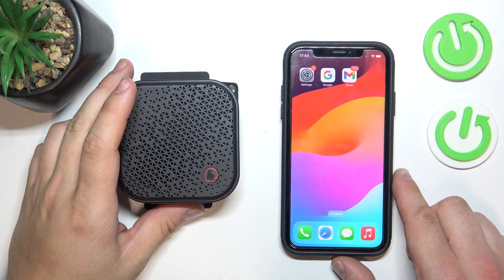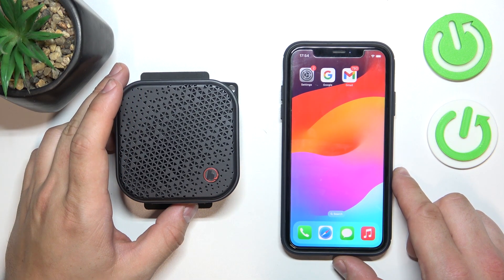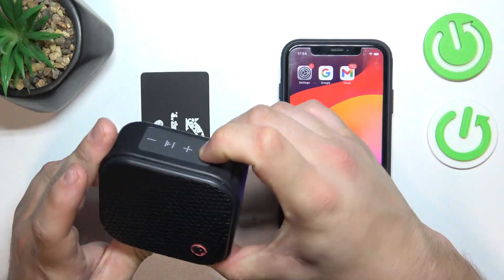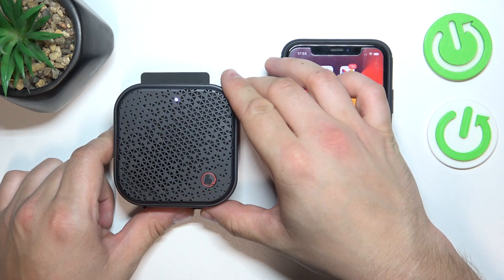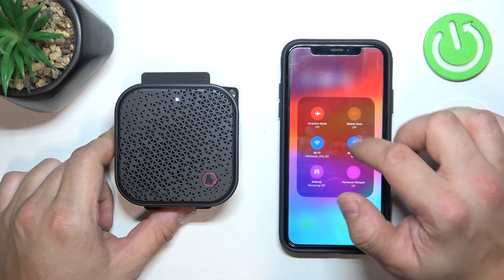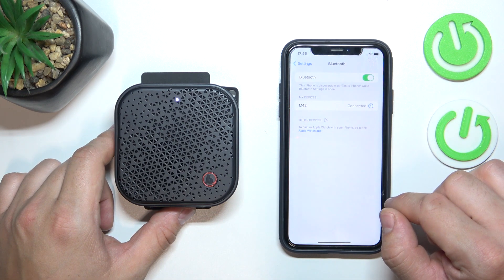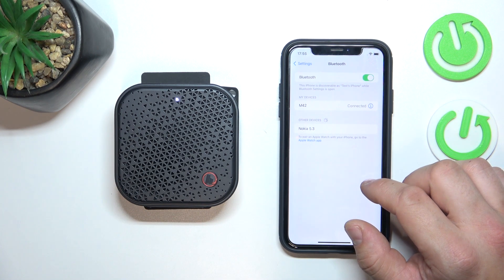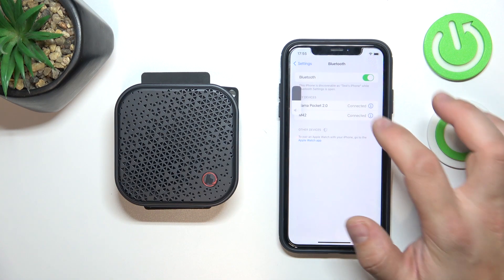How to Pair Hama Pocket 2.0 with iPhone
Find out more about Hama Pocket 2.0:
Hi! Pairing your Hama Pocket 2.0 Bluetooth speaker with your iPhone allows you to enjoy wireless audio playback. Stay here and find out how to do it successfully.

How to connect Hama Pocket 2.0 with iPhone? How to pair Hama Pocket 2.0 with iPhone?